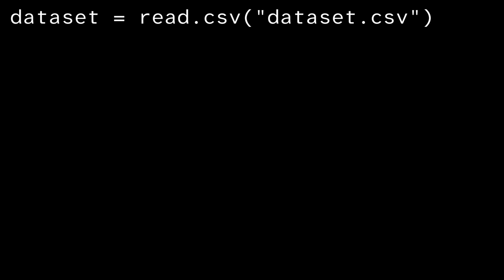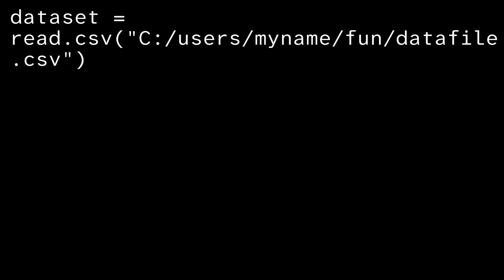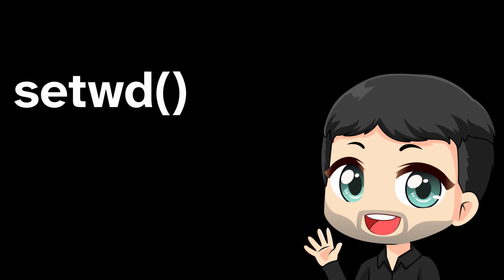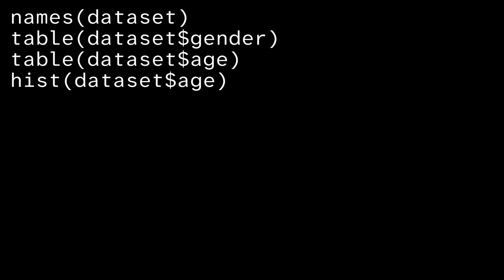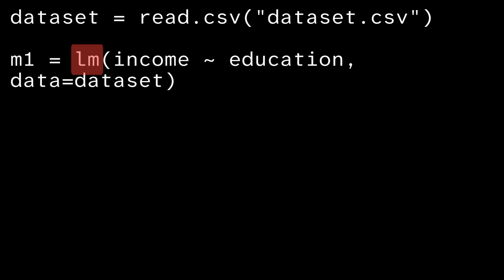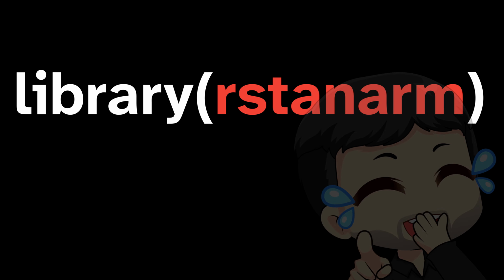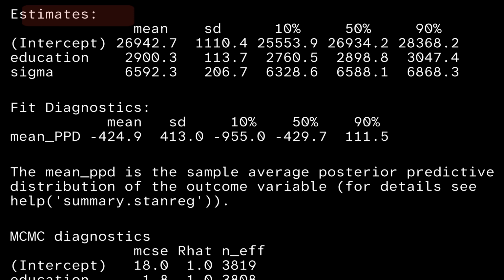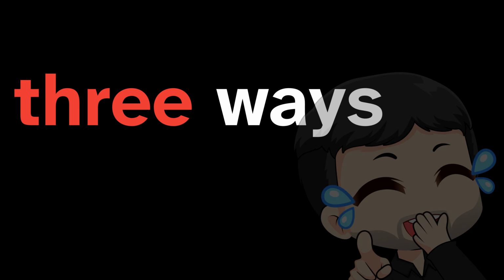Regression models in R step by step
In this video, we're running a basic regression model in R (or Rstudio) step by step. We begin by opening R or Rstudio, making sure the working directory is set correctly. You can download the datafile from OSF If you want to follow along the code, you can also download it from OSF I created these data purely for illustrative reasons. The code used in the video starts on line 11.

Once everything is in place, we look at three ways to run a regression model. Frequentists will use the built-in lm() command, while rstanarm and MCMCpack offer very easy Bayesian options. For the Bayesian approaches, we need to install packages, and not forget the library() command. Three ways to run your regression models in R, step by step.

00:00 Introduction
00:11 Open data
00:40 Working directory
02:56 Looking at data
03:51 Regression model
04:18 Frequentist lm()
05:25 Bayesian
05:33 rstanarm
06:59 MCMCpack